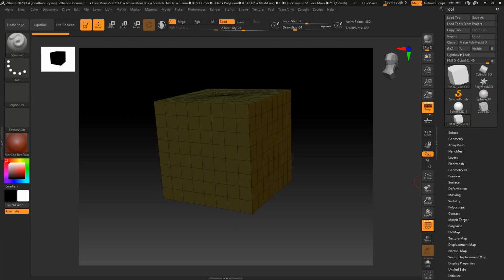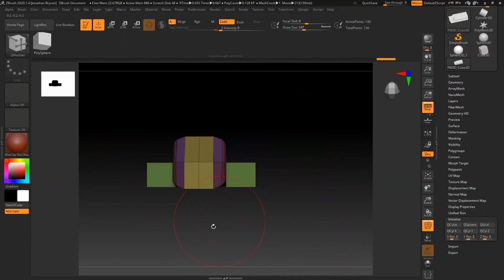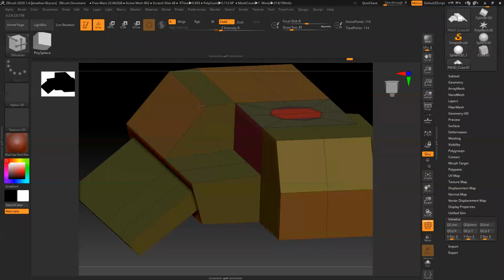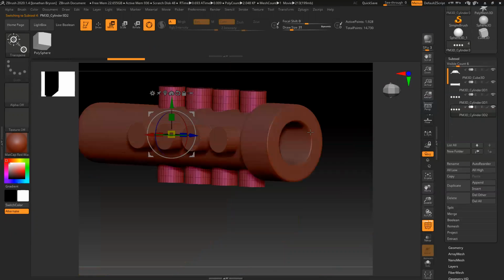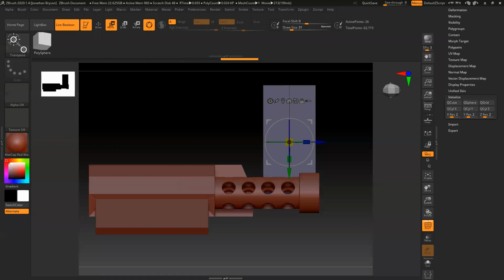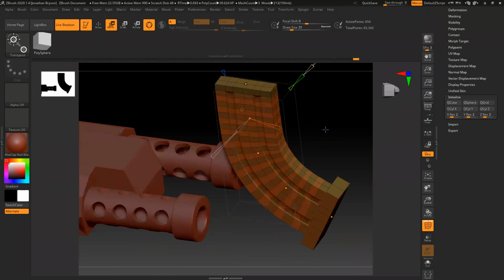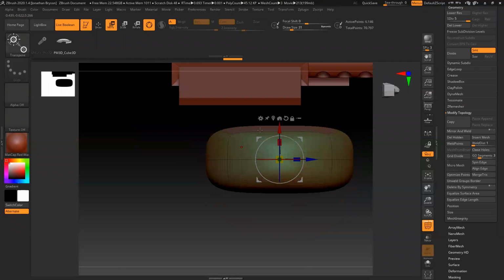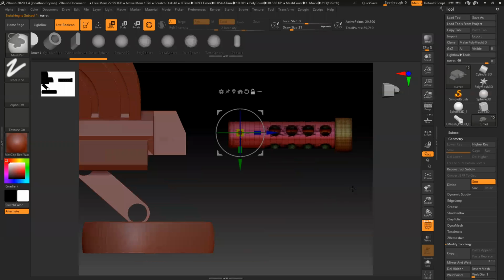Modeling Turret Pt 1